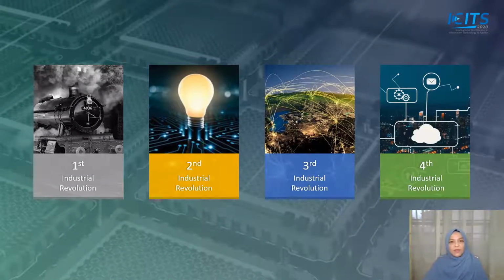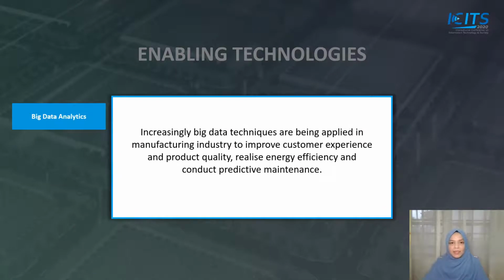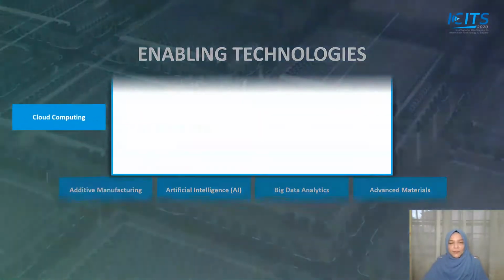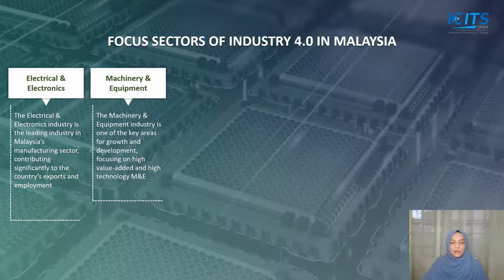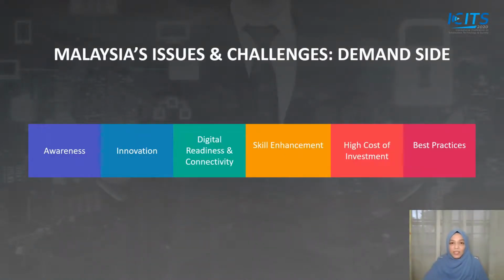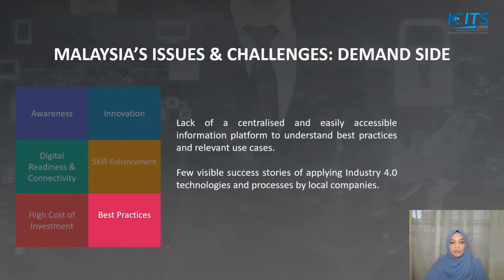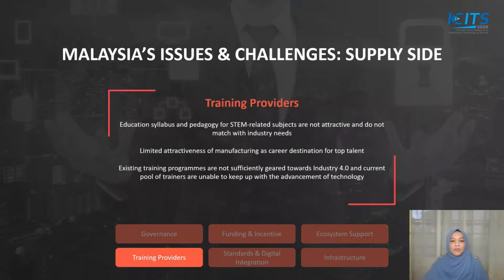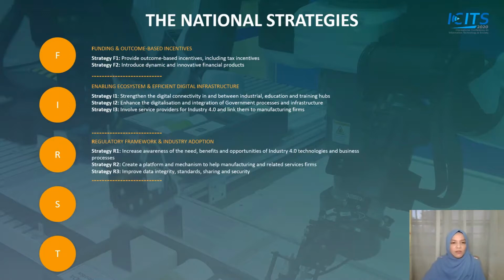ICITS 2020 Keynote Speech by Dr Juzlinda Mohd Ghazali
Title: INDUSTRY 4.0, IS MALAYSIA READY?